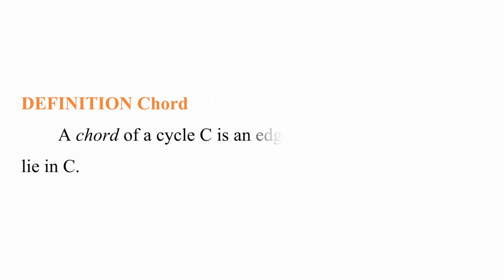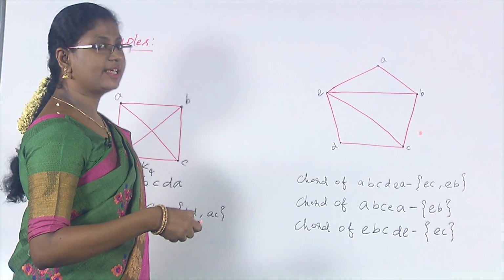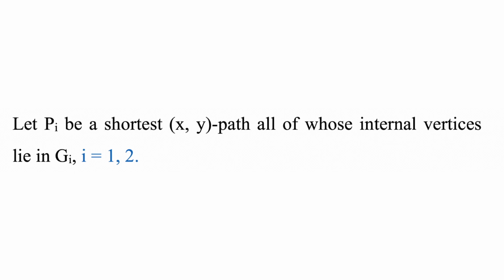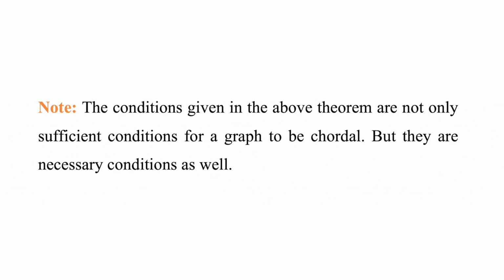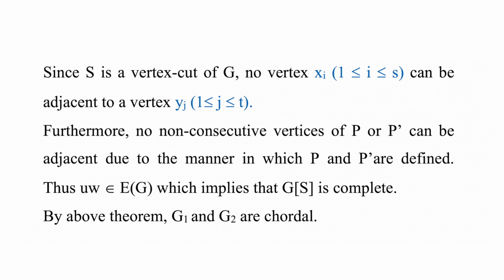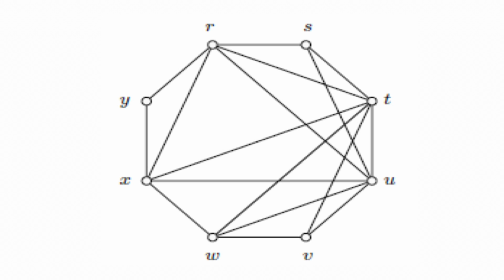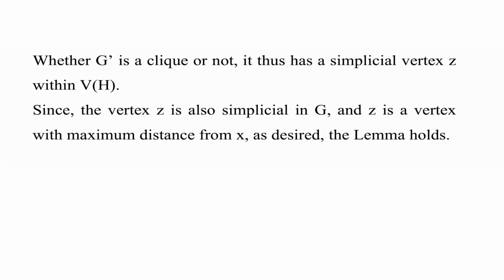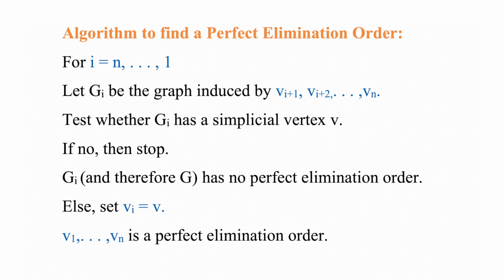09 Chordal graphs